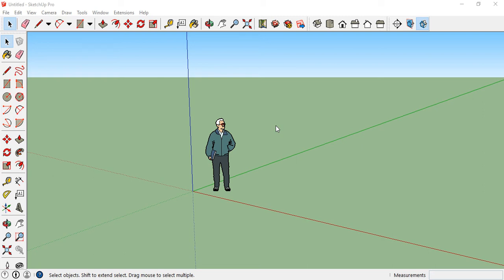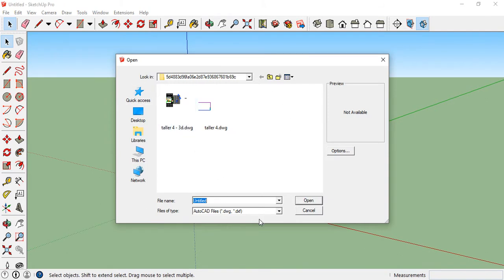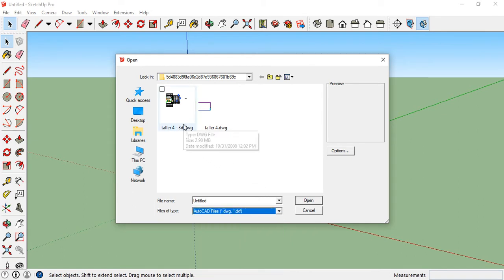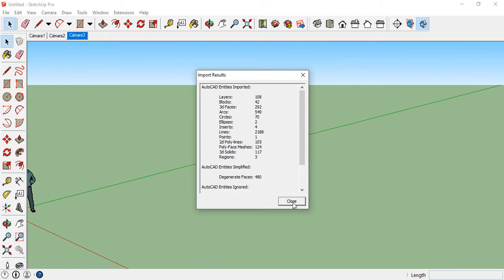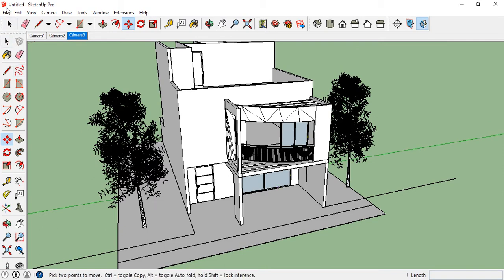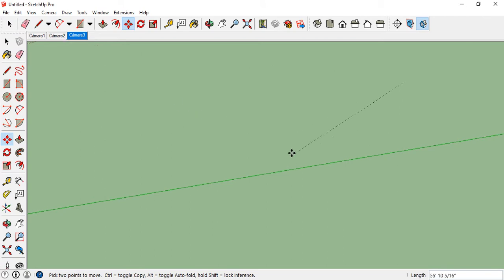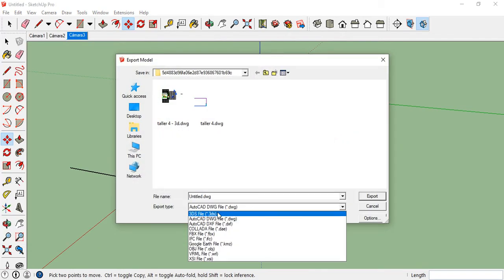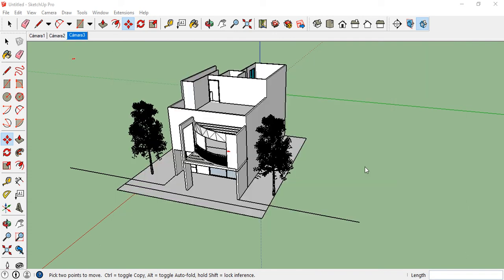How to import and export autocad file to and from sketchup pro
Coupoun code:CAD2025 How to import and export autocad file to and from sketchup pro?
**Note: You cannot import into Sketchup Make.**